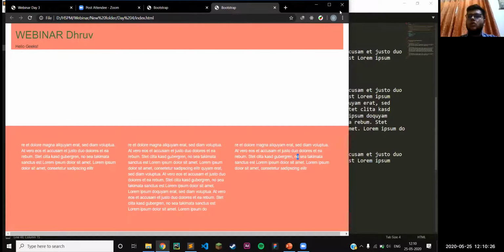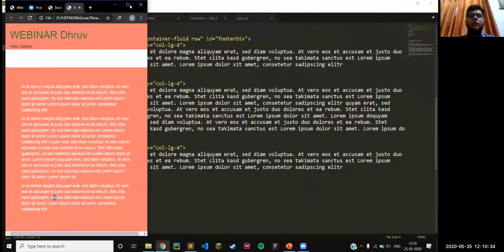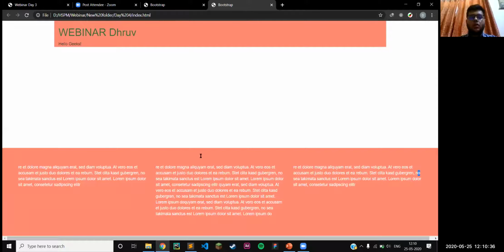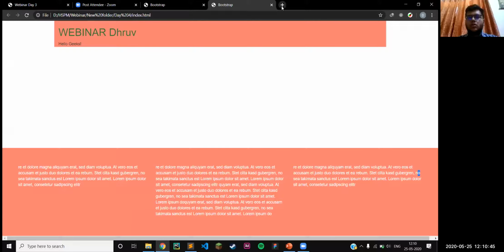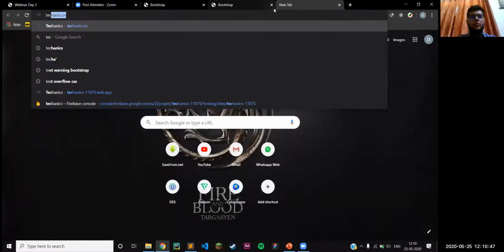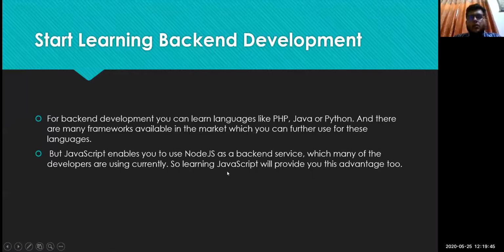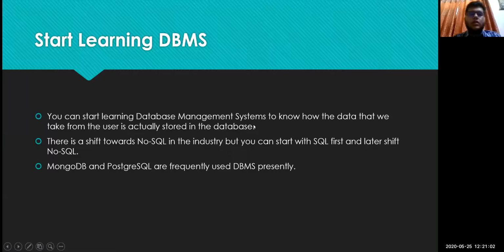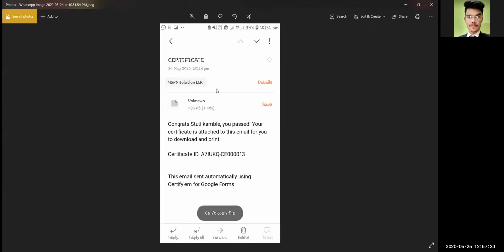INTERNATIONAL WEBINAR ON "WEB DEVELOPMENT" (DAY 5)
Speaker: Dhruv Sharma (Director, Web department)
Anchor : Sanskar Maske (Head Of Marketing Business Development, HSPM)

Support From: Himaanshu Saraf (Founder, HSPM)
                           Stutee kamble (COO, HSPM)
                           Aryaman Gaur (CMO, HSPM)